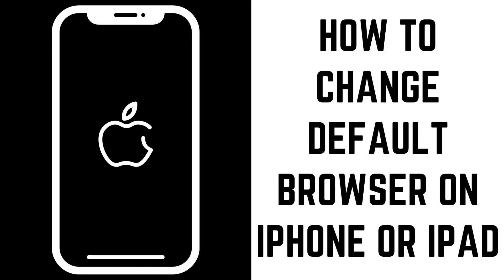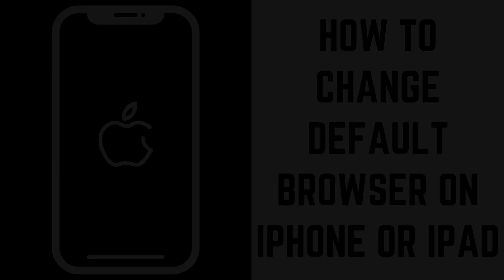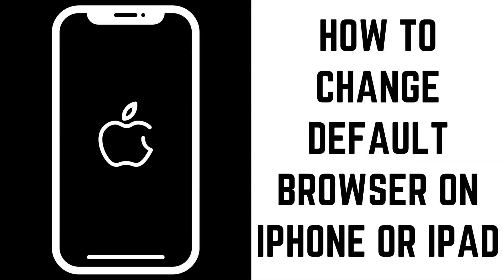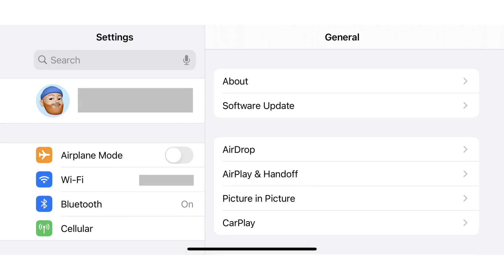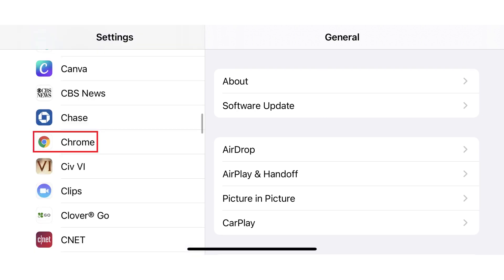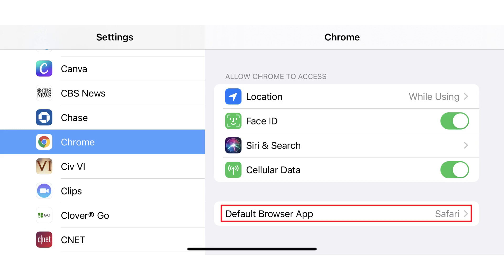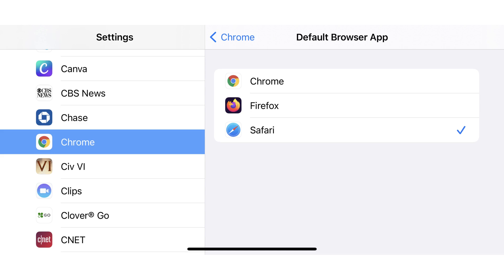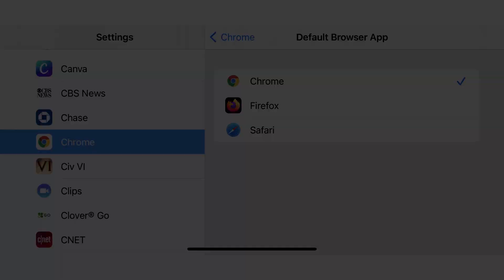How to Change Default Browser on iPhone or iPad (2020)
In this video I'll show you how to change your default browser on your Apple iPhone or iPad.

Timestamps:
Introduction: 0:00
Steps to Change Default Browser on iPhone or iPad: 0:47

Video Transcript:
With the release iOS 14 for the iPhone and iPadOS 14 for iPad in late 2020, Apple is making it possible for device owners to finally change their device's default web browser. This means that any links you tap to a website will open in your new default browser. The only caveat is that this will only work with third-party browser apps that have been updated to be available to set as the default browser. For example, as of the time of this writing popular browser apps Google Chrome and Firefox could be set as the default browser on an iPhone or iPad, but Opera could not.

Now let's walk through the steps to change the default browser on your iPhone or iPad.

Step 1. Tap "Settings" on your iPhone home screen to open the Settings menu, and then tap the name of the app associated with the web browser you want to set as the default web browser on your iPhone or iPad. In this example I'll tap Google Chrome. The information screen for that app is displayed.

Step 2. Tap "Default Browser App" in the list of options. The Default Browser App window opens, showing you a list of all of your installed browser apps that can be set as your default web browser on your iPhone or iPad. In this example I'll tap "Google Chrome" to place a check mark next to it and set it as my default browser.

Going forward any links to a website you tap on your iPhone or iPad will open in your new default web browser.